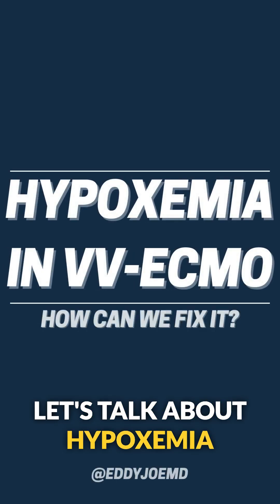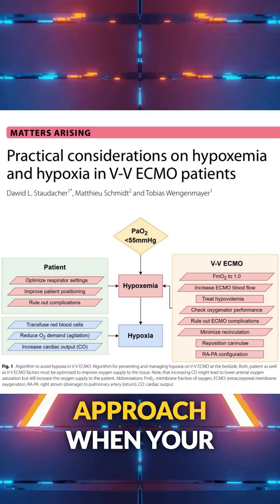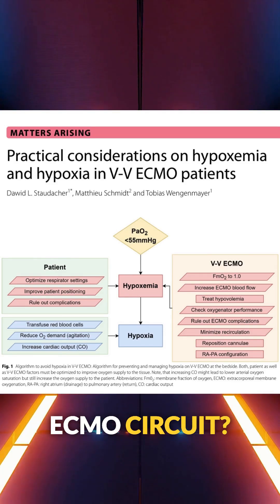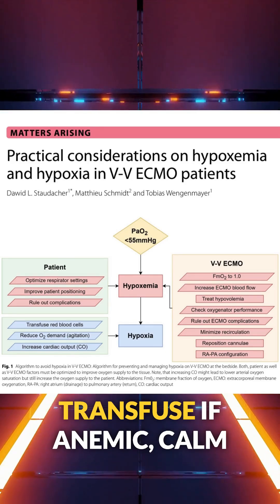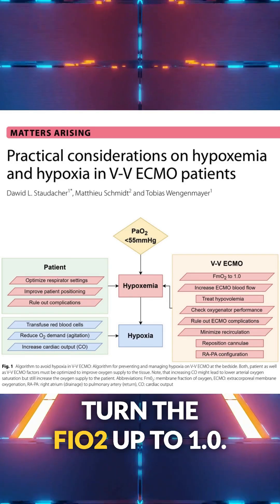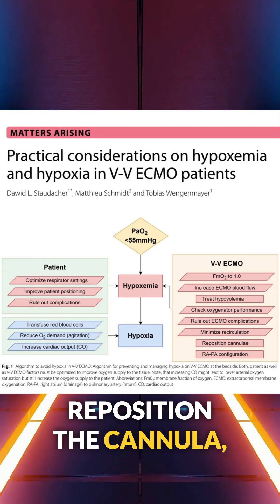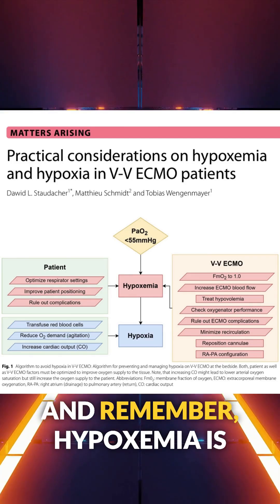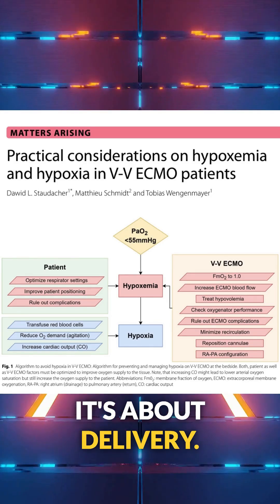Troubleshooting O2 issues in VV ECMO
Despite VV ECMO being utilized for oxygenation issues, there are situations where things do not go as planned. This paper focuses on the issues related to the patient and VV ECMO that can be addressed. 🎩 tip to the authors.

Staudacher DL, Schmidt M, Wengenmayer T. Practical considerations on hypoxemia and hypoxia in V-V ECMO patients. Crit Care. 2024 Jun 24;28(1):205. doi: 10.1186/s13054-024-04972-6. PMID: 38915061; PMCID: PMC11197216.